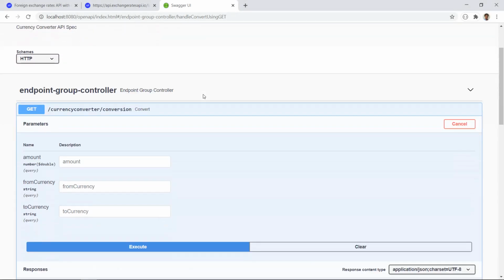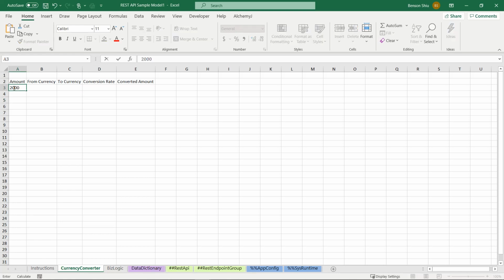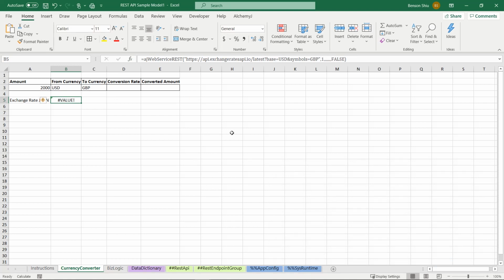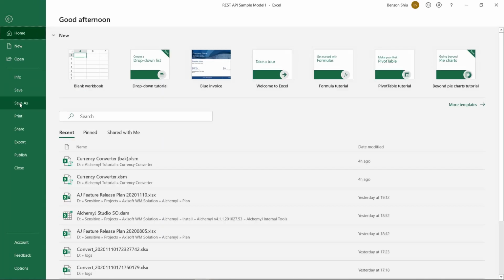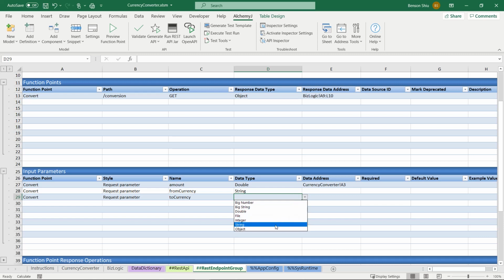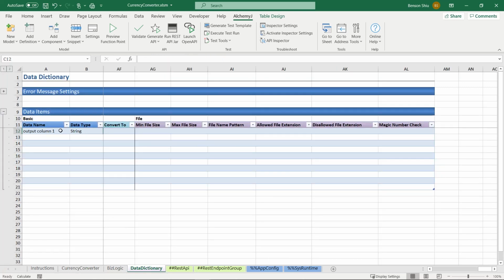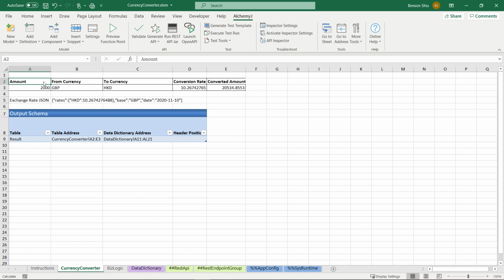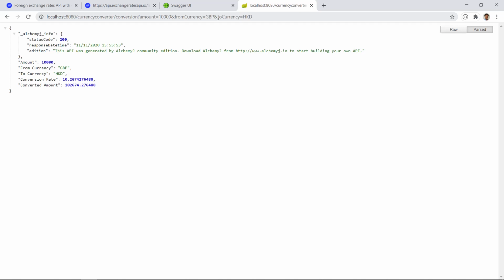How to Create a Real Time Currency Converter API using Excel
Ever wonder how to create a real-time currency converter API using Excel? In this video, we will see how to create a REST API that converts one currency to another using Excel with a real-time exchange rate. This video will show you how to build this from scratch so you will be able to do the same.

If you want to learn how to use AlchemyJ, we really encourage you to try building this model by yourself. If you stumble upon a problem, don’t hesitate to post a question in our forum.